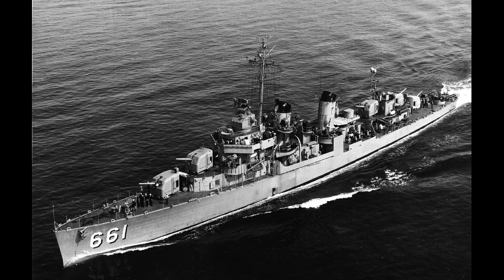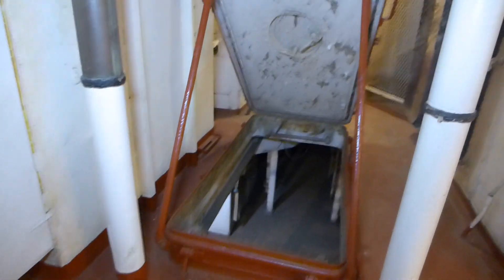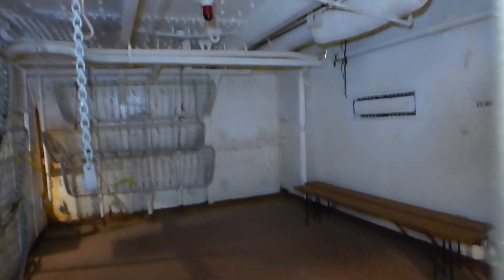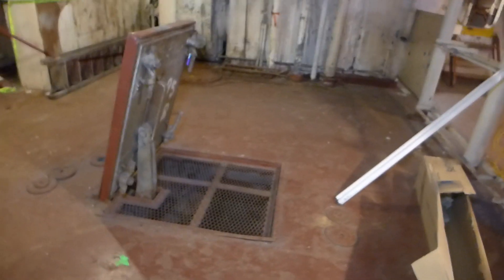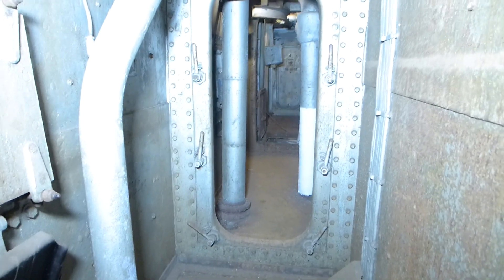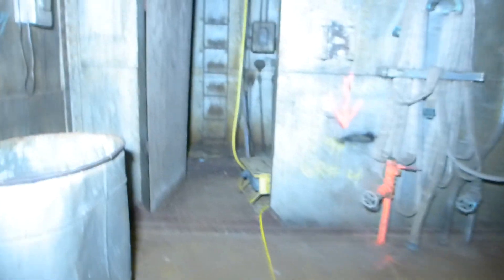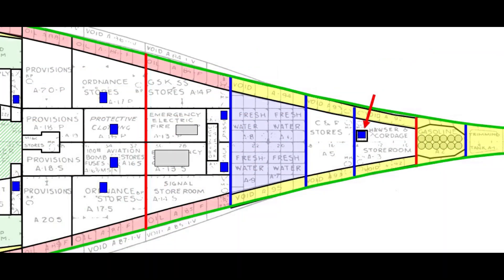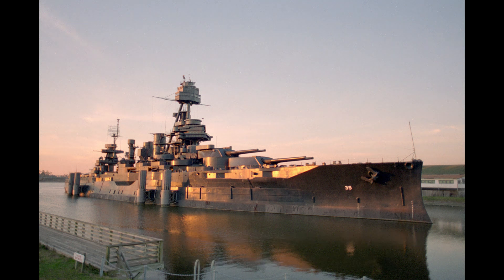Battleship Texas, Holding Back The Flood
It's pretty surprising how much water can come through a relatively small hole in a ship's hull.  Keeping it from overwhelming the ship is done by creating hundreds of very small holes in the water instead of one very large one!